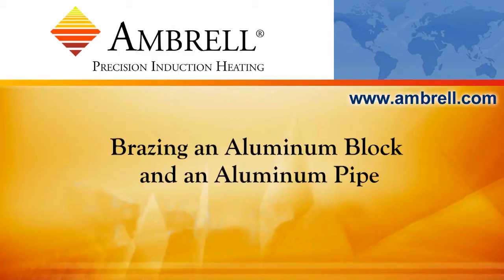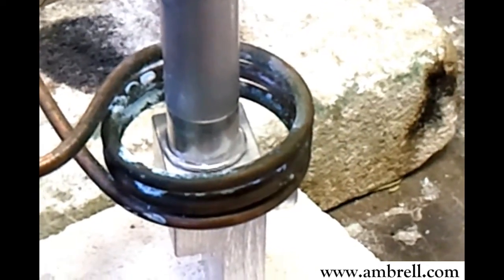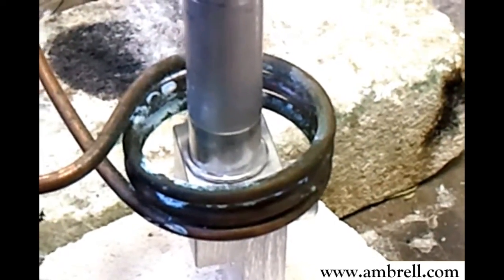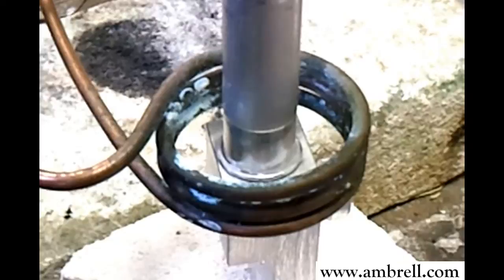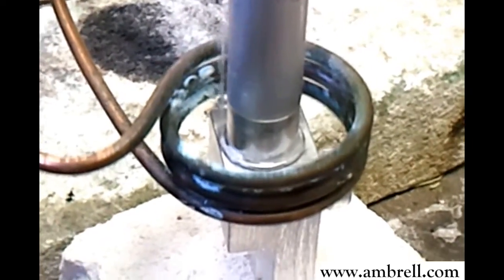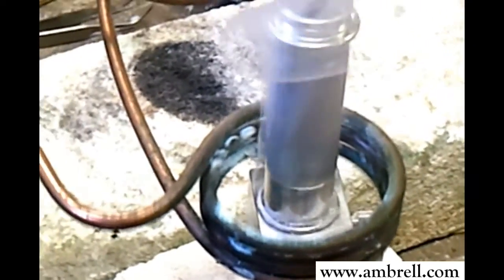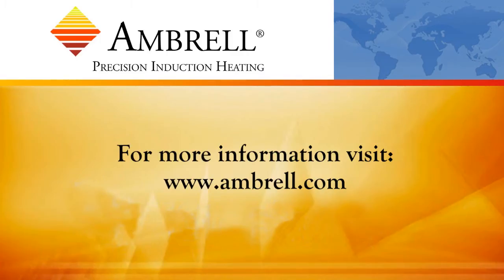Aluminum Brazing with Induction Heating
In this video, an aluminum pipe is being brazed to an aluminum block. For more information about brazing aluminum with induction heating,